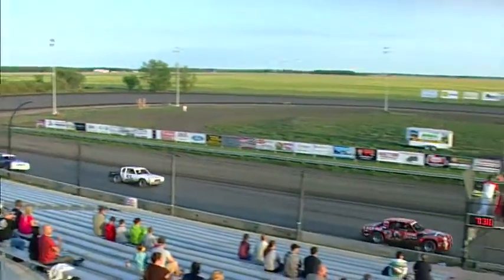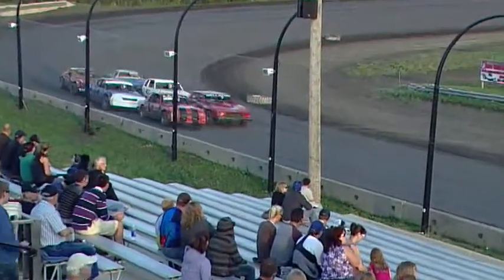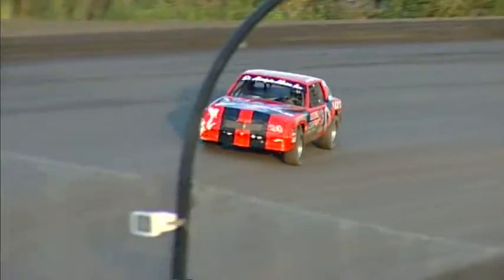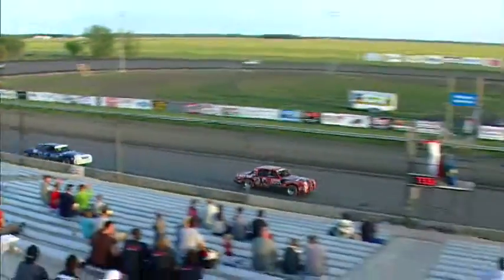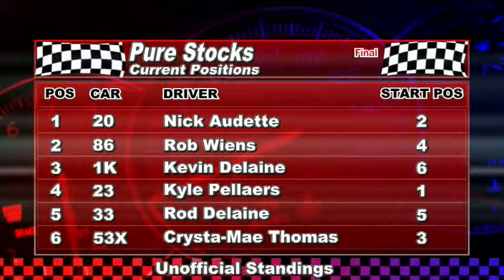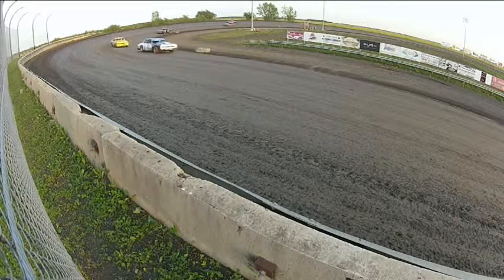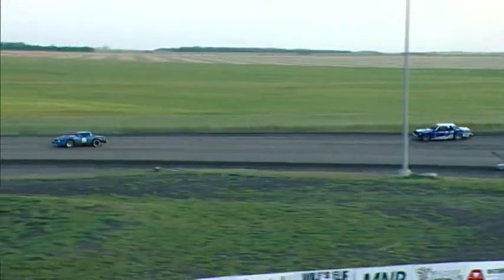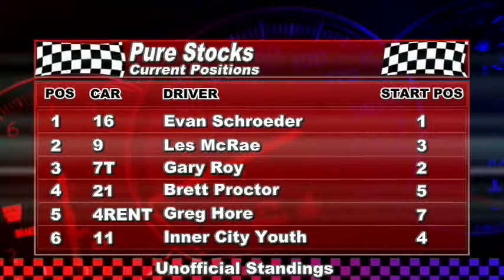Aug 27 - pure stocks - heats_PGM_0000